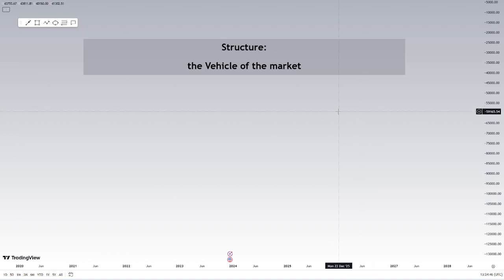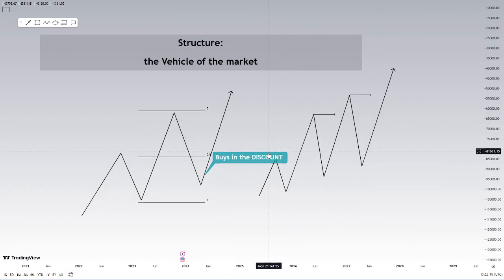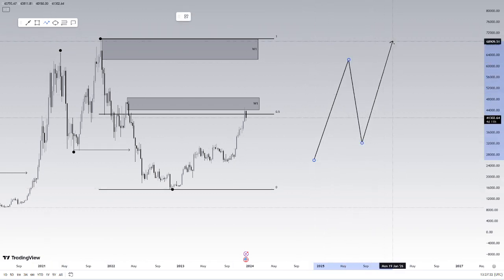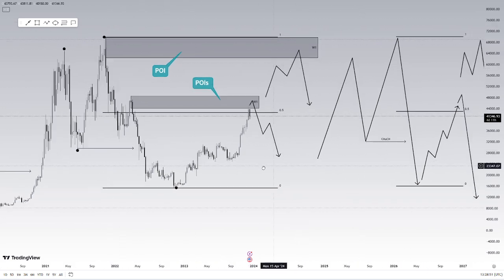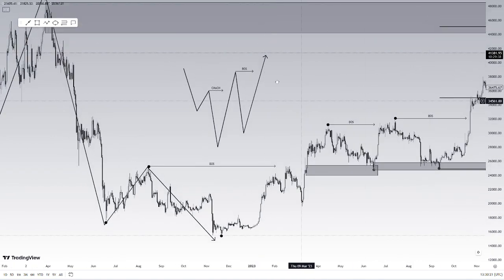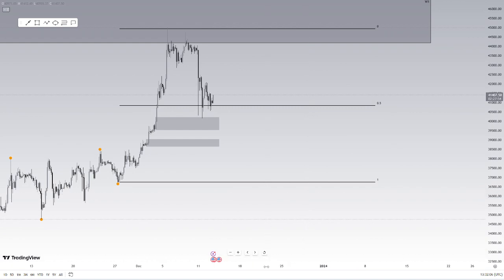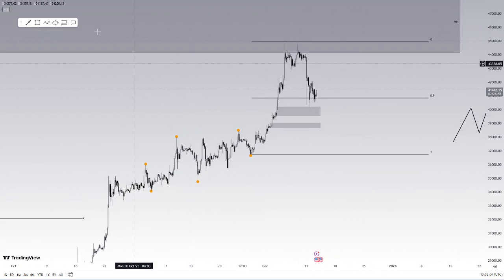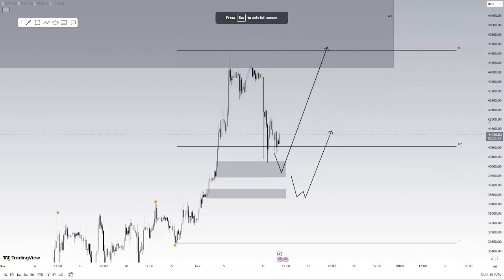How to structure your charts - Smart Money Concepts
Embark on a transformative journey with our powerful video, "Unleashing Market Mastery: The Power of Structural Analysis." In this dynamic presentation, seasoned experts unravel the secrets to navigating and thriving in any market through the art of structural analysis.

Discover how to decode the intricate patterns and formations that shape financial landscapes, giving you a profound understanding of market dynamics. Whether you're a seasoned trader or a newcomer, this video demystifies the complexities of markets, providing actionable insights into leveraging structure to your advantage.

Witness the unveiling of strategies that transcend market fluctuations. Learn to identify key support and resistance levels, harness trend analysis, and strategically position yourself for success. The video empowers you with the tools to adapt and thrive in bull markets, bear markets, and everything in between.

With visually engaging charts, real-world examples, and expert commentary, "Unleashing Market Mastery" is not just a video; it's your gateway to a new paradigm of market understanding. Take control of your financial journey and elevate your trading acumen by mastering the power of structural analysis.

Don't miss this opportunity to unlock the secrets that institutional traders use to gain a competitive edge. Whether you're into stocks, forex, commodities, or cryptocurrencies, this video is your roadmap to confident and informed decision-making in any market scenario.

Invest in your knowledge, elevate your trading game, and step into a world where structure becomes your most potent ally. Watch "Unleashing Market Mastery: The Power of Structural Analysis" now and redefine your approach to the markets.